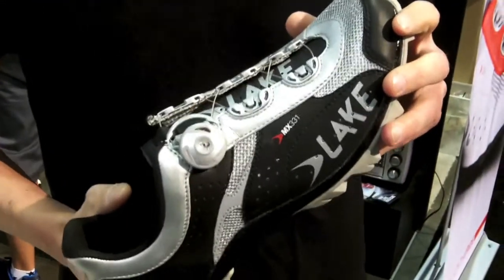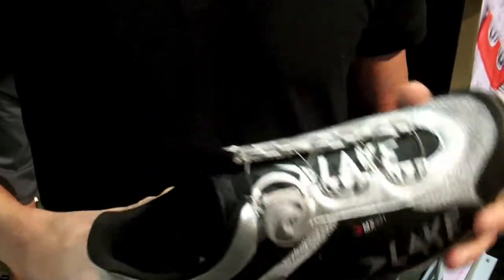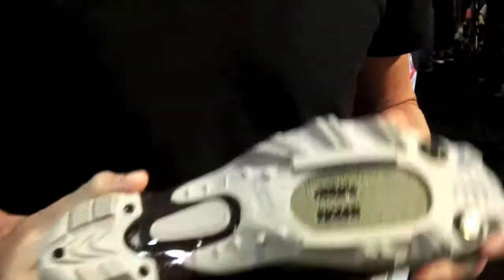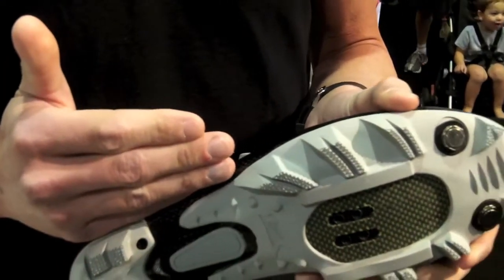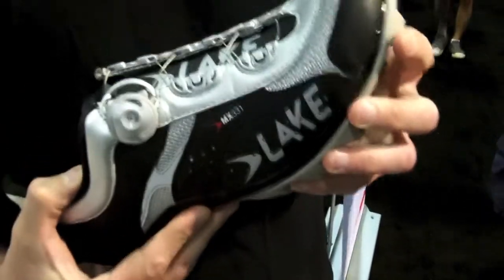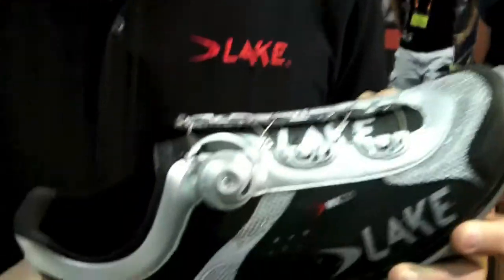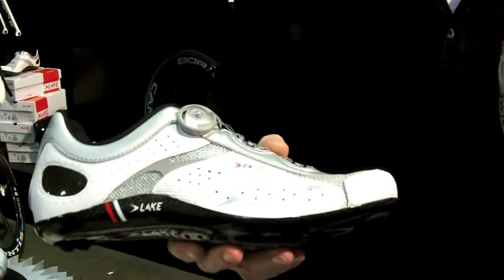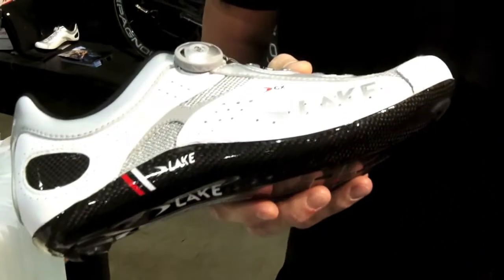Interbike 2012 - Lake Shoes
Lake's Brett Lindstrom takes us through the new 300 series of Lake Shoes